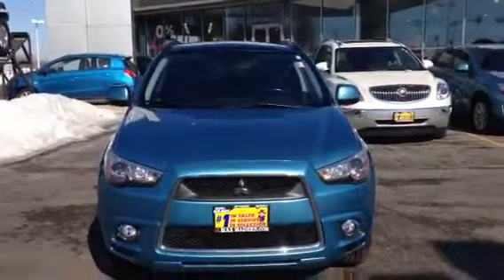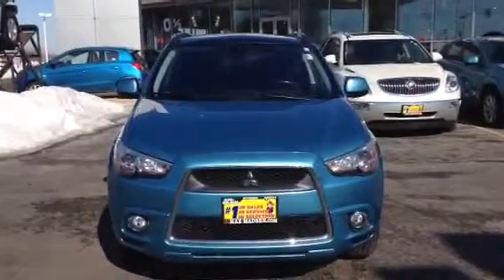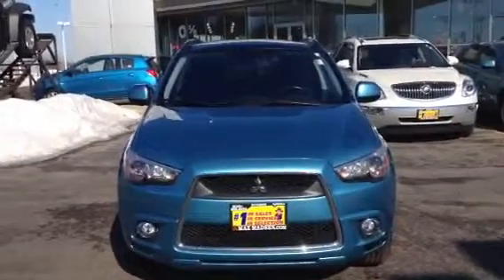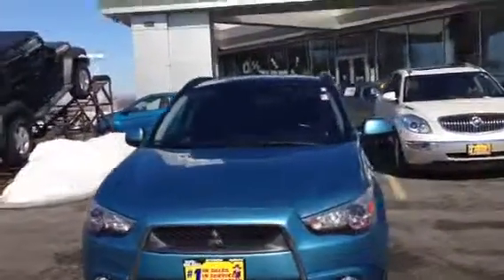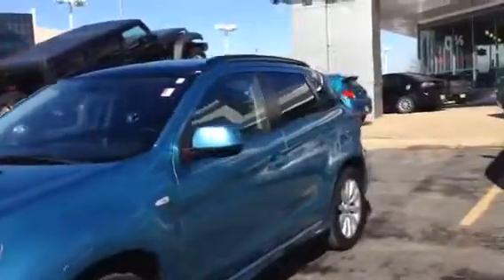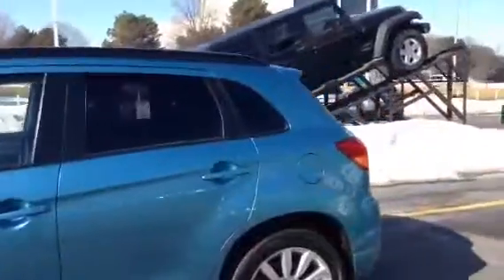2011 Mitsubishi Outlander Sport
AWD